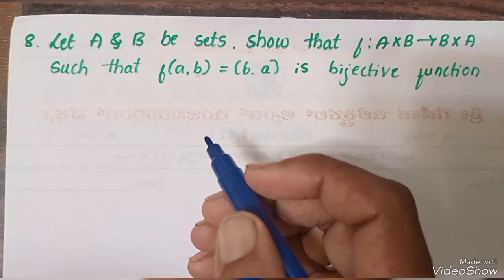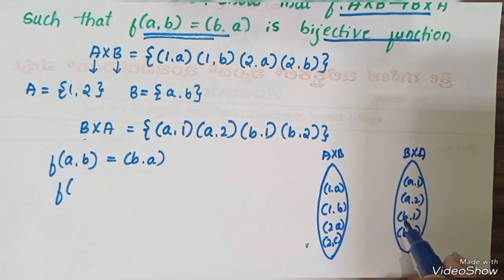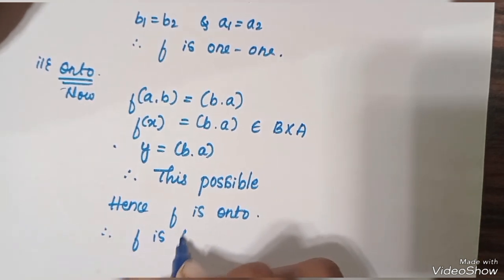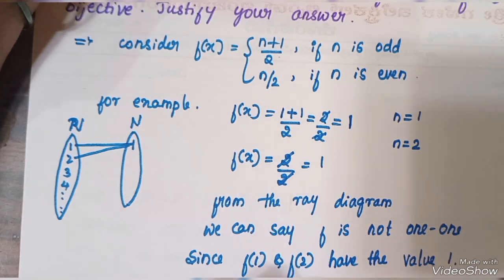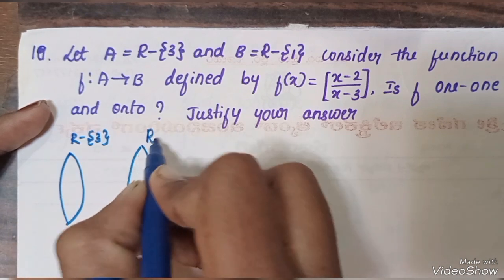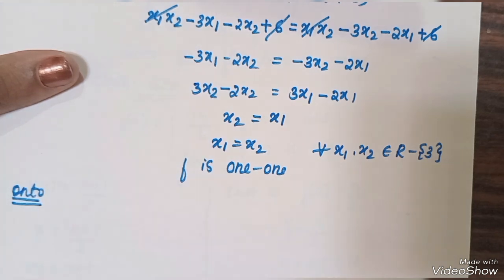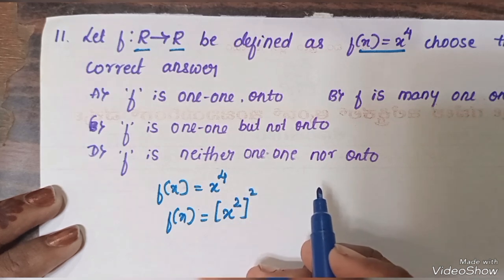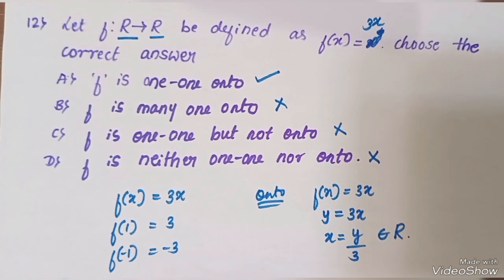Relations and functions (Exercise 1.2(last part)) Class 12th